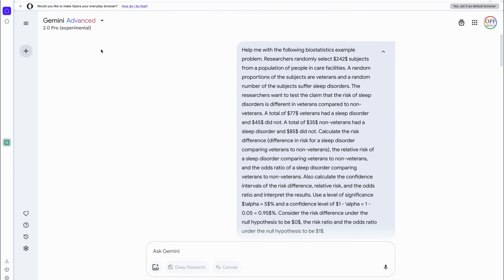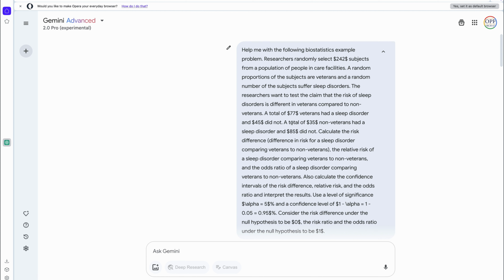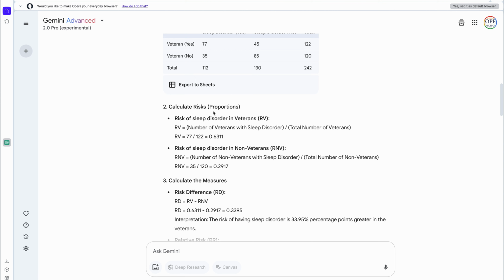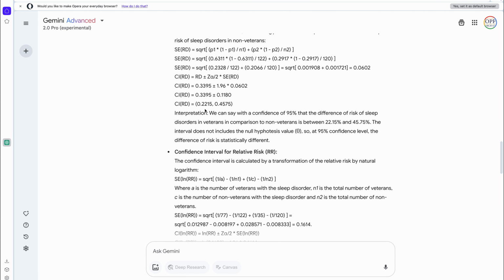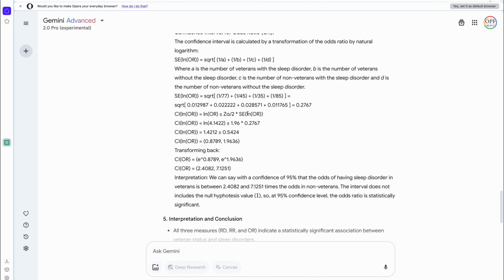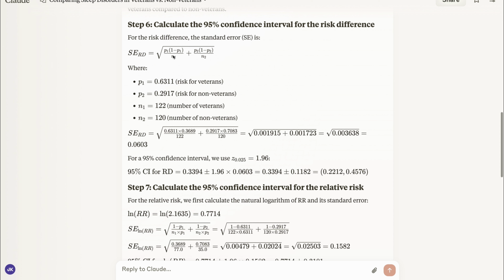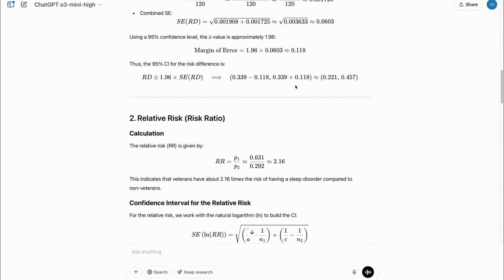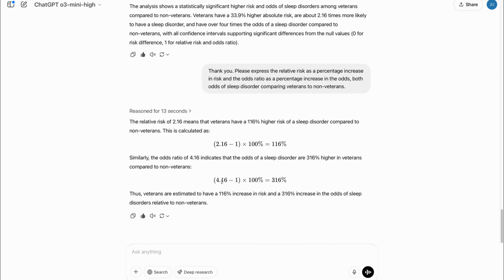Comparing Gemini Clade and ChatGPT for an applied biostatistics problem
In this video I compare ChatGPT, Claude, and Gemini to solve a simple problem in applied biostatistics.

The problem examines the risk difference, relative risk, and odds ratio and their confidence intervals.

The prompt is proved below for you to try.

Help me with the following biostatistics example problem. Researchers randomly select $242$ subjects from a population of people in care facilities. A random proportions of the subjects are veterans and a random number of the subjects suffer sleep disorders. The researchers want to test the claim that the risk of sleep disorders is different in veterans compared to non-veterans. A total of $77$ veterans had a sleep disorder and $45$ did not. A total of $35$ non-veterans had a sleep disorder and $85$ did not. Calculate the risk difference (difference in risk for a sleep disorder comparing veterans to non-veterans), the relative risk of a sleep disorder comparing veterans to non-veterans, and the odds ratio of a sleep disorder comparing veterans to non-veterans. Also calculate the confidence intervals of the risk difference, relative risk, and the odds ratio and interpret the results. Use a level of significance $\alpha = 5$% and a confidence level of $1 - \alpha = 1 - 0.05 = 0.95$%. Consider the risk difference under the null hypothesis to be $0$, the risk ratio and the odds ratio under the null hypothesis to be $1$.